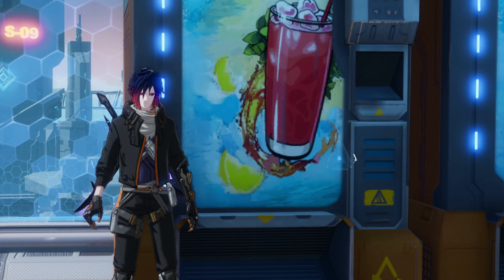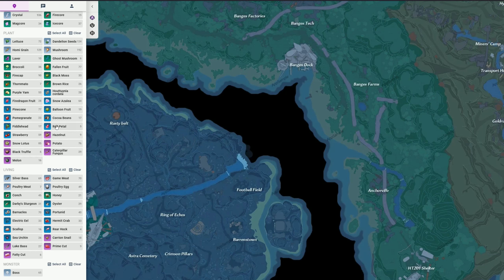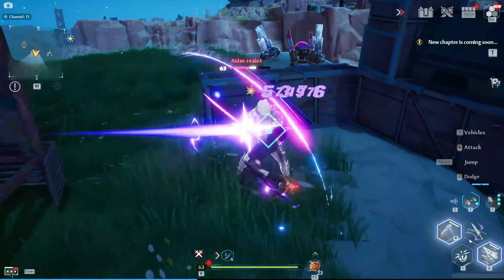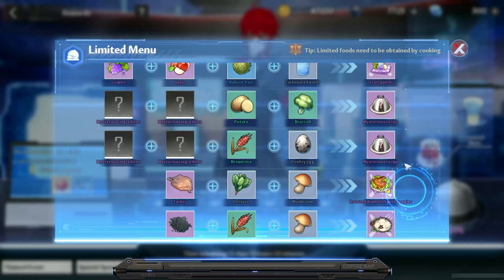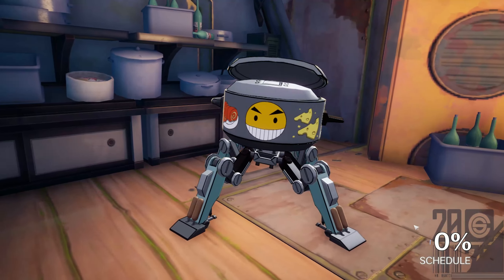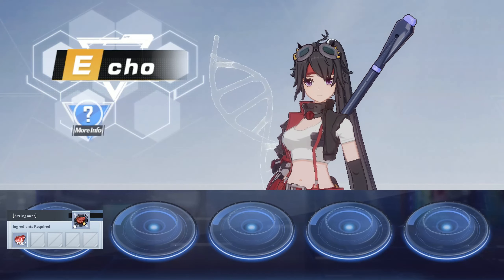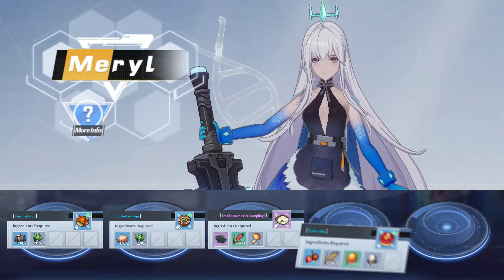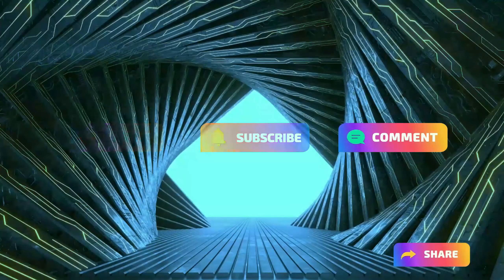[ Guide ] - AIDA CAFE Event - [ Tower of Fantasy ]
In todays video I'll walk you though all there is to know about the AIDA CAFE event, and how you can breeze though the event without a worry.

How fun did you find this event ?

Resource map (no event items): tower-of-fantasy-map.appsample.com/
Recepies list (no event items): toweroffantasy.info/food

Timestamps:
00:00 - Intro
00:18 - Basic Overview
01:18 - Ingredients Intro
01:42 - Apples
01:54 - Wild Boar Meat
02:04 - Turkey
02:16 - Sesame
02:27 - Sugar Cubes
02:42 - Grapes
02:51 - Salmon
03:34 - Ingredients Outro
03:58 - Recipes Intro
04:15 - Braised Turkey with Apples
04:42 - Apple Cake
05:00 - Pan Friend Samon
05:24 - Turkey Beetroot soup
05:40 - Apple Juice
05:51 - Recipies Outro
05:59 - Customers Intro
06:06 - Bai Ling
06:16 - Claudia
06:27 - Cocoritter
06:38 - Crow
06:48 - Echo
06:57 - Ene
07:09 - Hilda
07:19 - Huma
07:30 - King
07:40 - Meryl
07:49 - Pepper
07:59 - Samir
08:09 - Shiro
08:19 - Tsubasa
08:28 - Zero
08:38 - Customer Outro
08:46 - Missing Recipes
09:08 - Outro